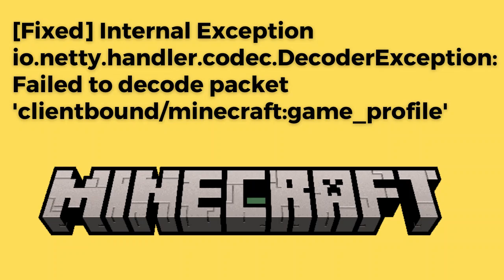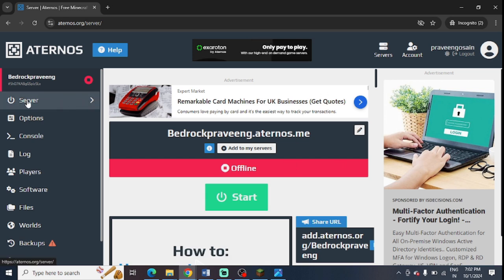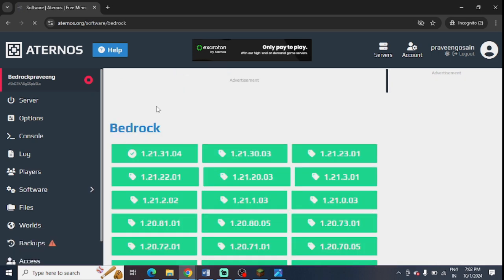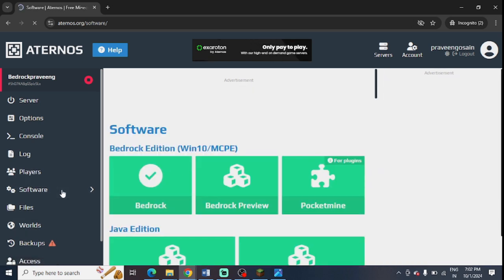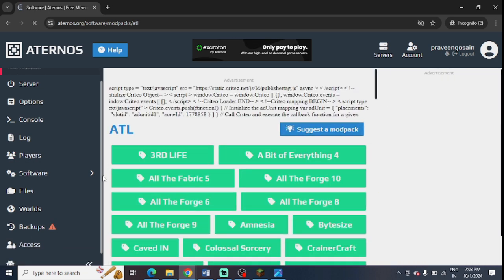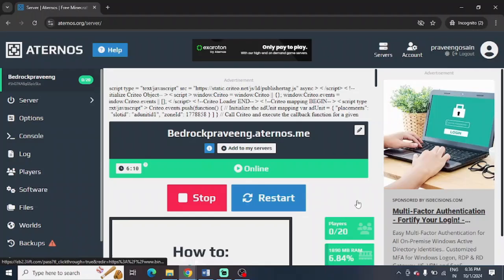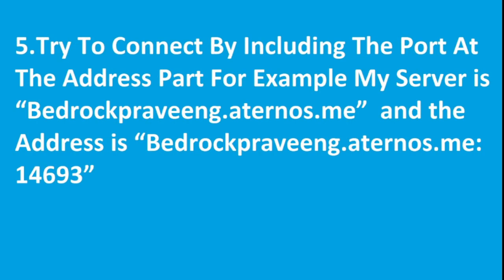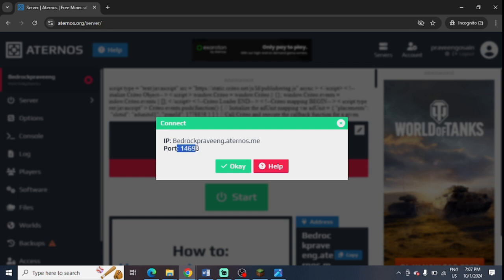[Error Fixed] Internal Exception io.netty.handler.codec.DecoderException | Aternos | Minecraft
[Error Fixed] Internal Exception io.netty.handler.codec.DecoderException | Aternos Server | Minecraft

Are you getting the following error message for Minecraft launcher while using Aternos server? This is the error message:
Internal Exception io.netty.handler.codec.DecoderException: Failed to decode packet 'clientbound/minecraft:game_profile'

The solution of this error is given below:

1. Check Server Version and Update It To The Latest Version
2. The Version of Your Server and Mods Should Be Same
3. Click on “I” button in the server name and use the "DYN IP" as the server IP
4. Check If The Server Name Is Entered Correctly
5. Try To Connect By Including The Port At The Address Part For Example My Server is “Bedrockpraveeng.aternos.me”  and the Address is “Bedrockpraveeng.aternos.me: 14693”

Whether you are playing with the single player or multi player, the solution will work properly.

Internal Exception io.netty.handler.codec.DecoderException, Failed to decode packet clientbound/minecraft:game_profile, error in Minecraft for aternos server